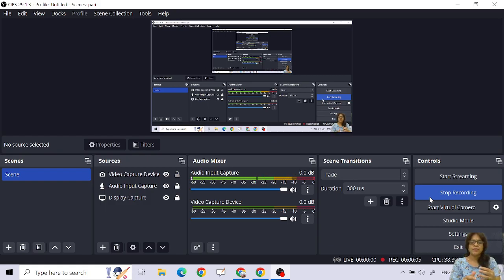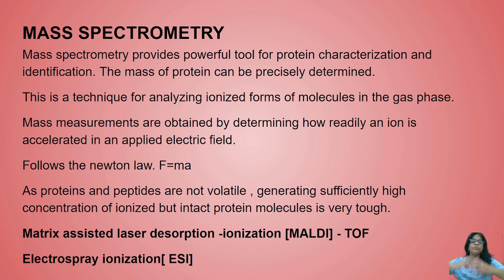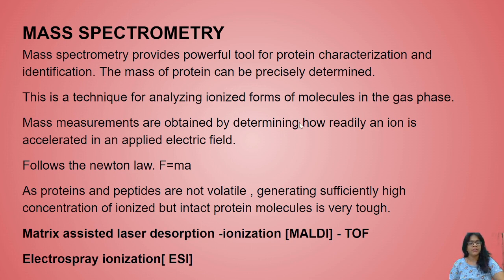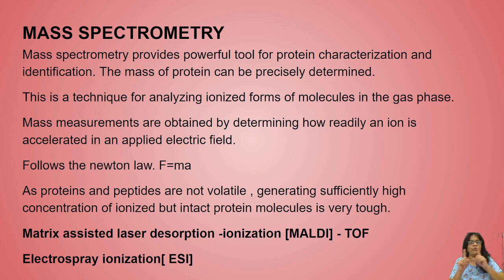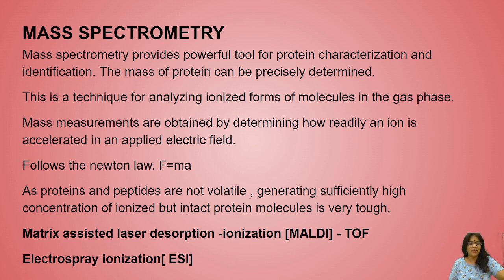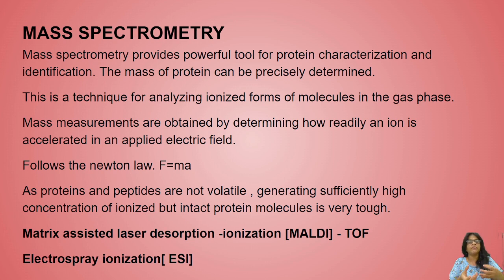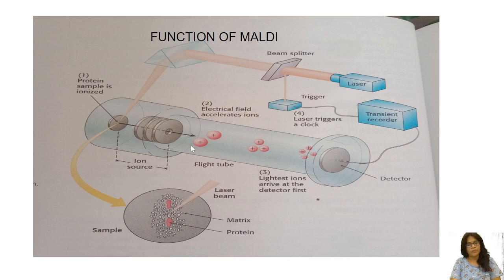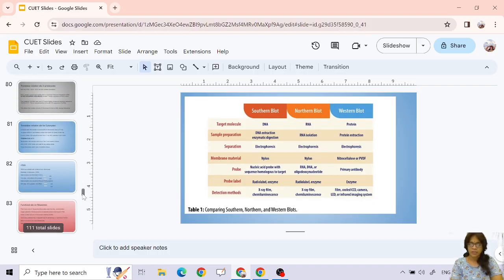MASS SPECTROMETRY|| ANALYTICAL TECHNIQUE || MASS DETECTION || CHAPTER 2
MASS SPECTROMETRY|| ANALYTICAL TECHNIQUE || MASS DETECTION || CHAPTER 2#tutor_pari#pari's tutorial # biotechnology # life sciences

Mass spectrometry is a technique for analyzing ionized forms of molecules in gaseous phase.
Mass  measurements are obtained by detecting how readily an ion is accelerated in an applied electric field. These measurements can often be used to detect the molecular weight of an unknown sample in a mixture

Parinita